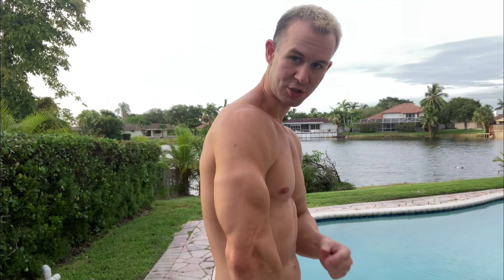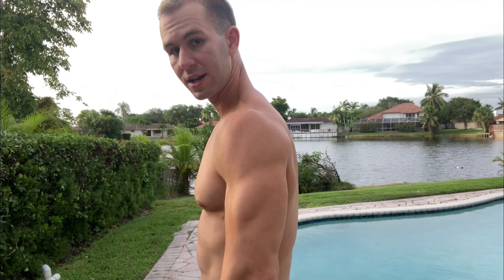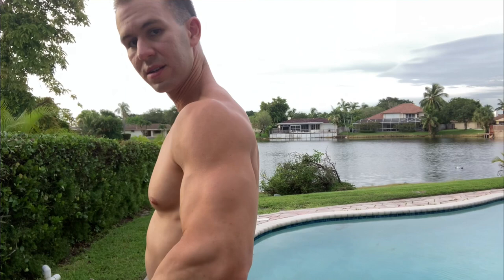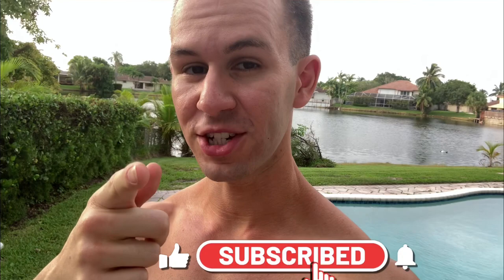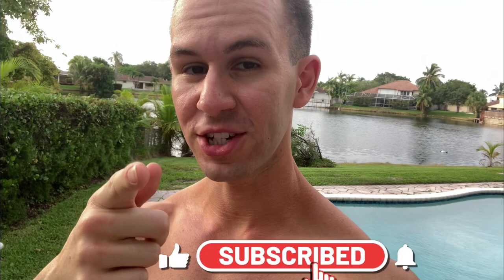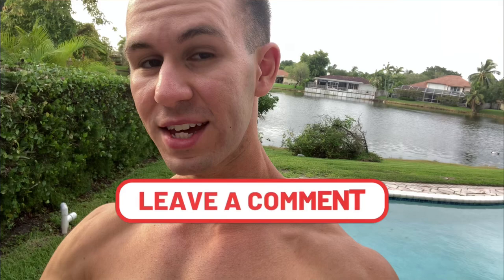Muscle Control Tutorial Part 1: Triceps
This is part one in my Muscle Control Tutorial Series. Starting with the Triceps! 💪

If y’all could like/comment/and watch the Entire video I’d appreciate it!

(Use code: MUNZMYP)

Daily Workouts/Diet + Flexing Vids
vv